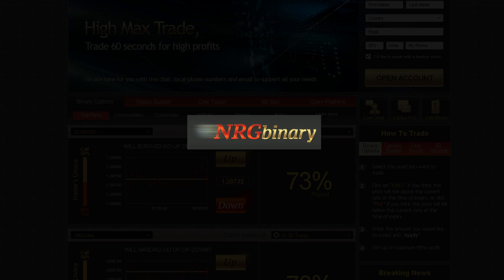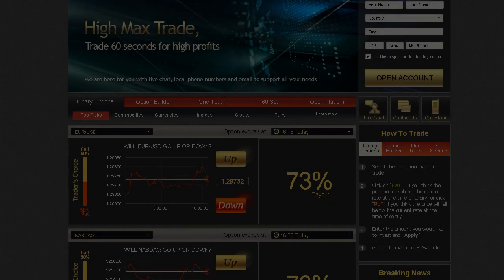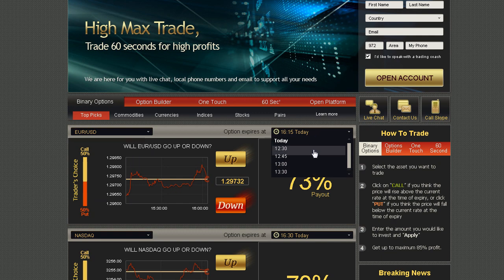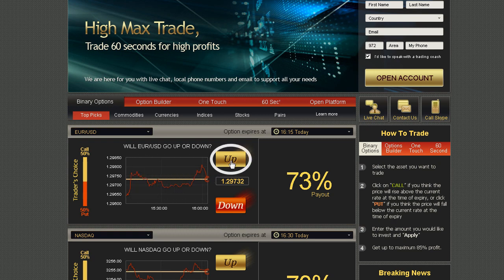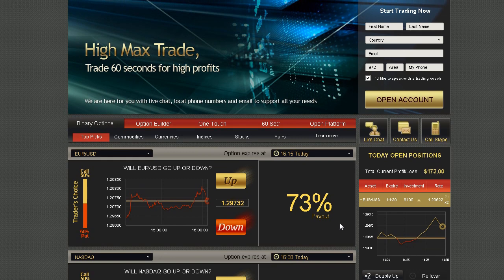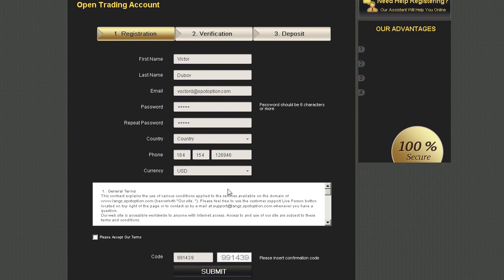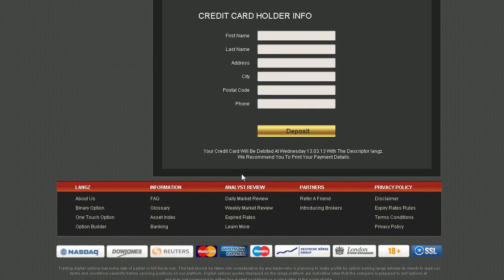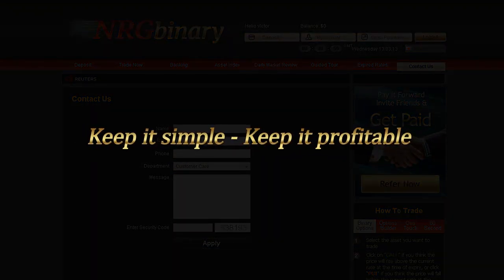NRGbinary Demo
Become a Binary Options Broker today to enjoy all the benefits